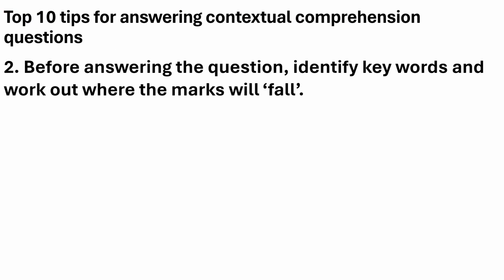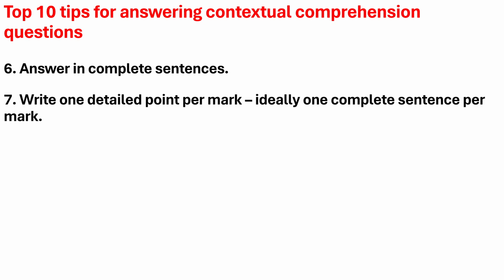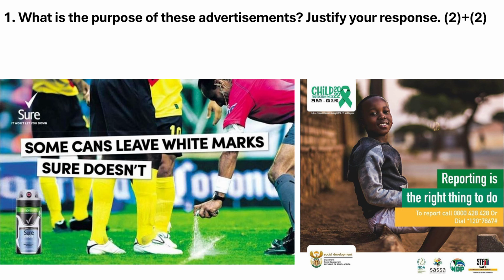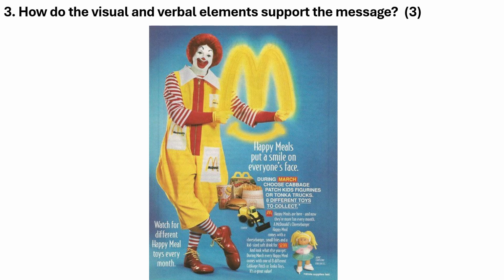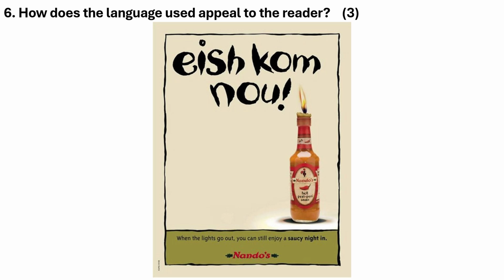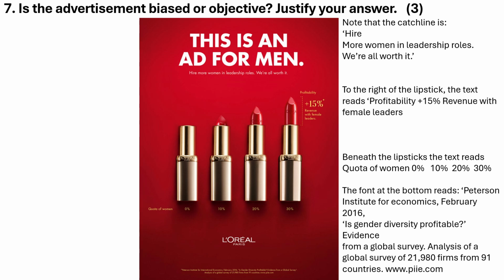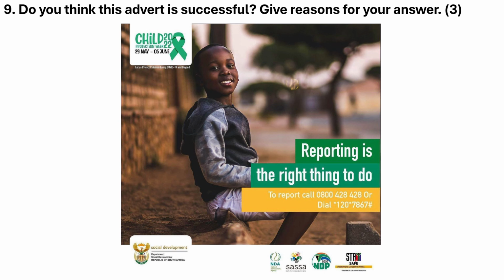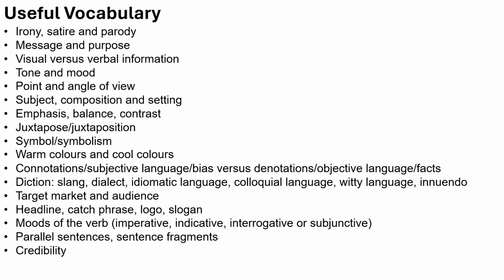Visual Literacy Advertising 10 most common questions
Intro and top 10 tips for answering questions: 00:00-10:27
Analysis of the 10 most common questions 10:28-32:47
Vocabulary 32:48-35:26